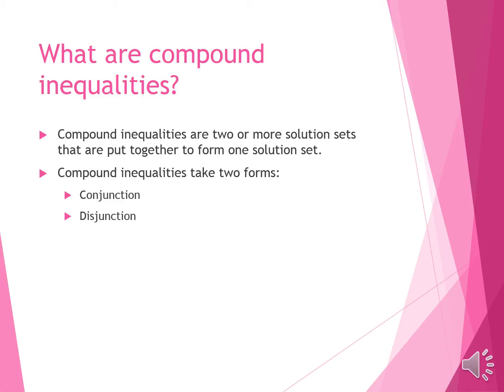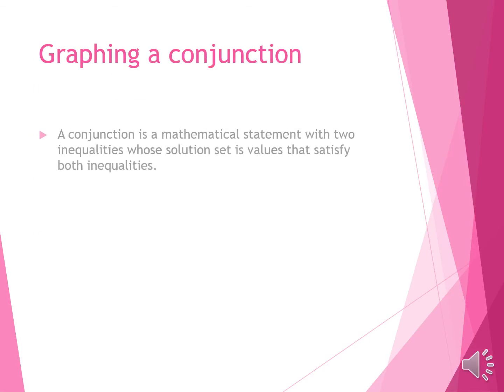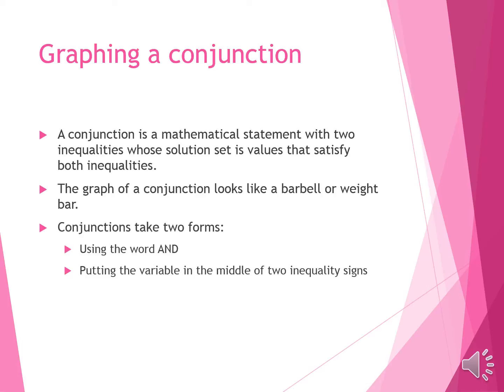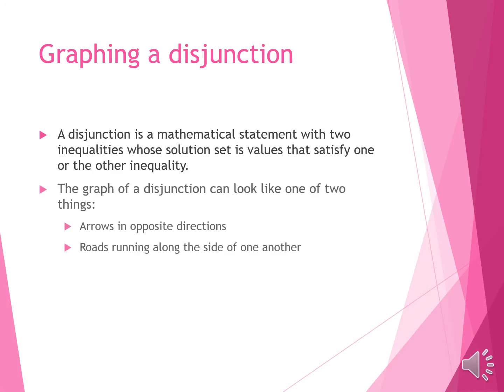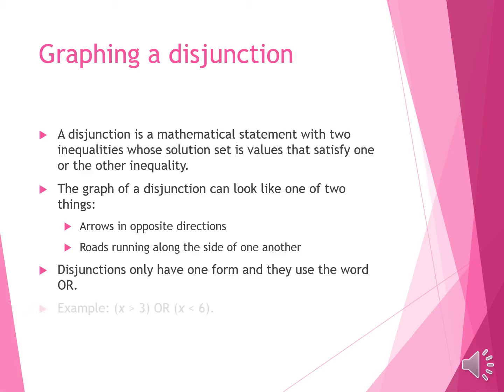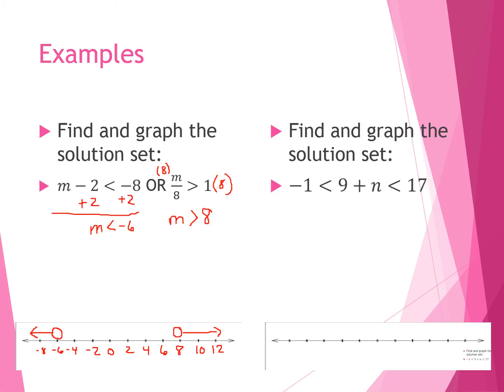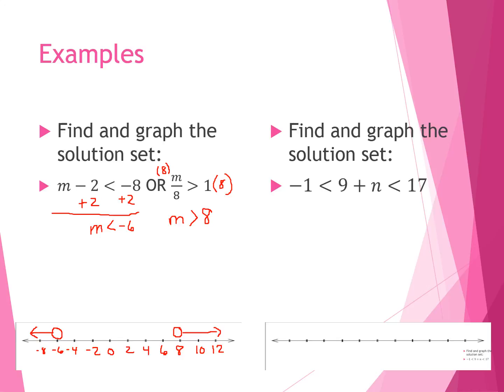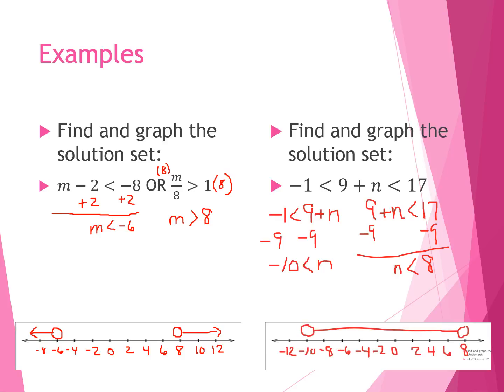Lesson 4-4 - Compound Inequalities